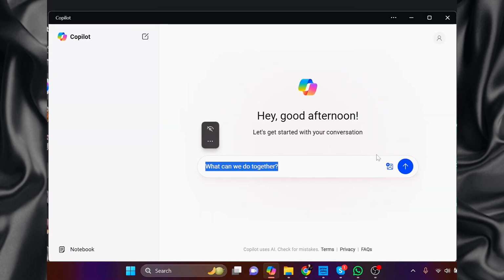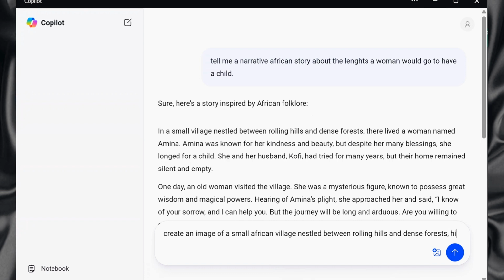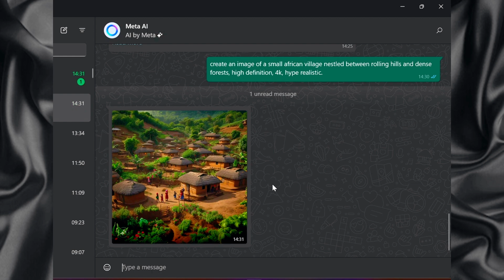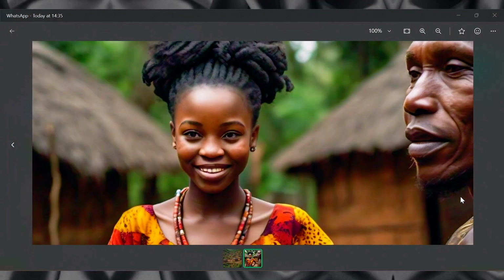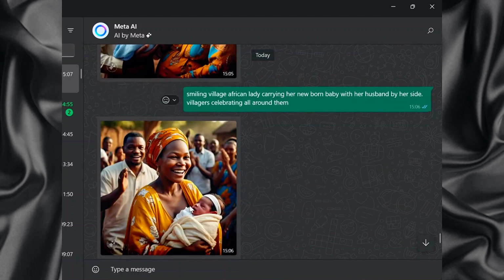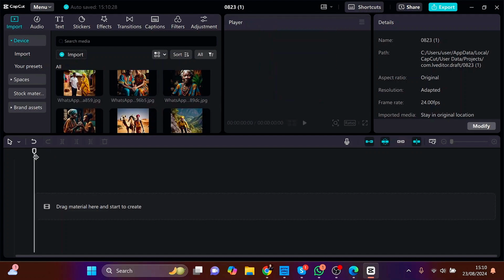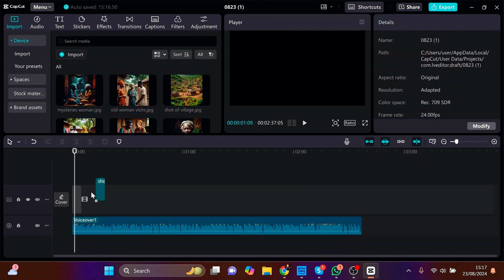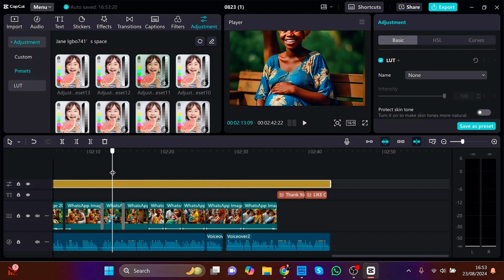HOW TO MAKE AFRICAN FOLKTALE VIDEO USING META AI (WhatsApp)or Copilot.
Hi guys!!!

You see does African folktale videos that have lots of views?  This is the tutorial on how to do it!!!

It's really easy!!

100% free!!

I hope you try it!!